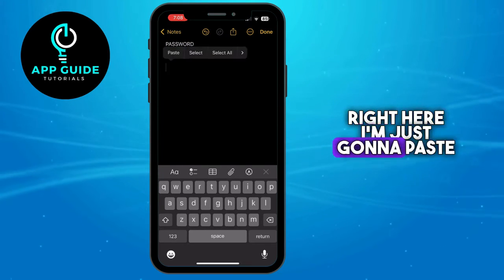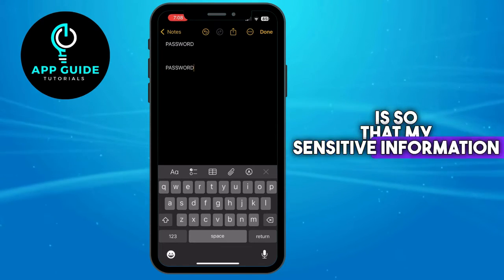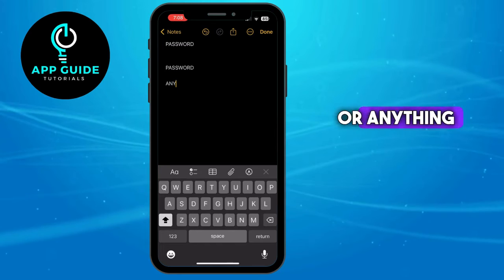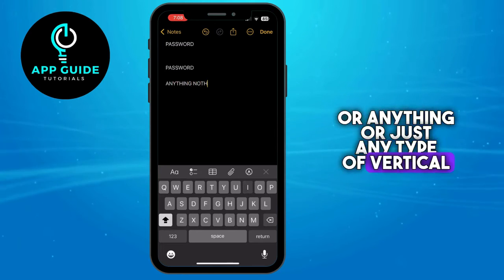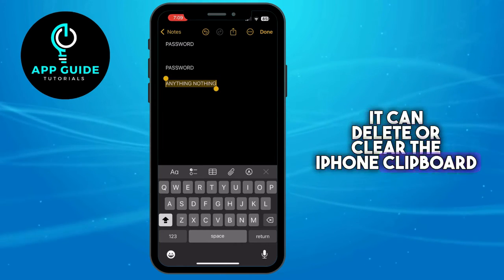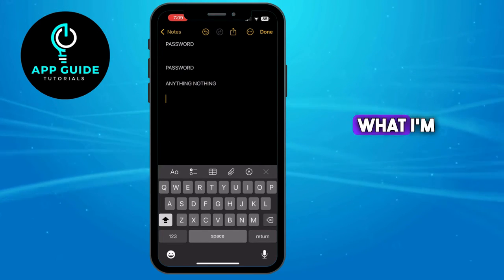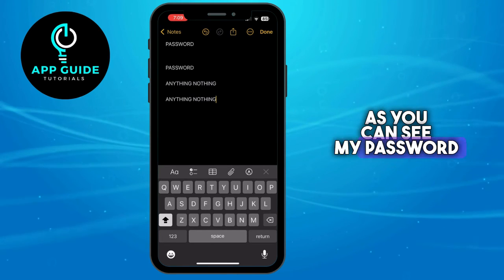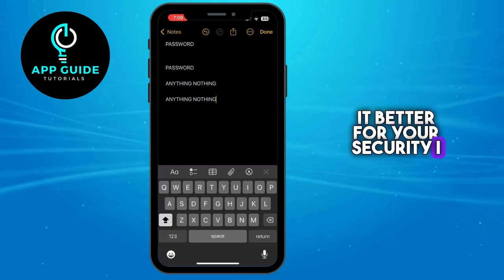How to Clear a Clipboard on iPhone | iPhone Tutorial (2027)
Concerned about clearing your iPhone clipboard? This tutorial will guide you through the steps to ensure your clipboard is empty and secure on iOS. I’ll show you quick ways to clear copied data for privacy and storage management.

In this tutorial, you’ll learn:
How to clear clipboard contents on your iPhone.
Step-by-step instructions to ensure privacy for copied data.
Tips for keeping your clipboard secure and private.

Keep your clipboard clear—follow these steps to manage your iPhone clipboard effectively!